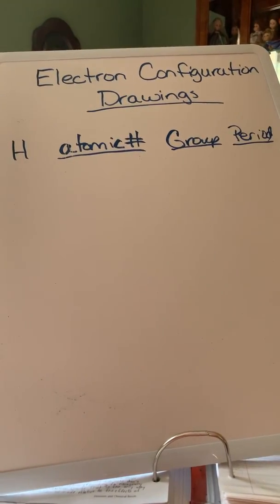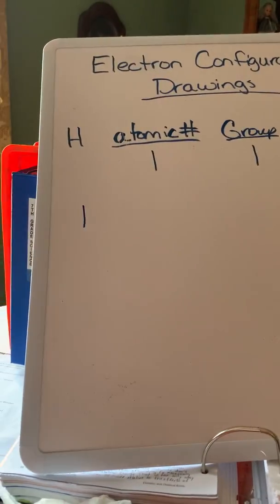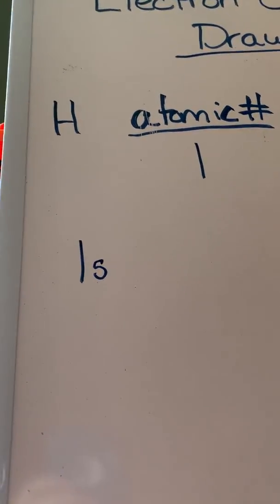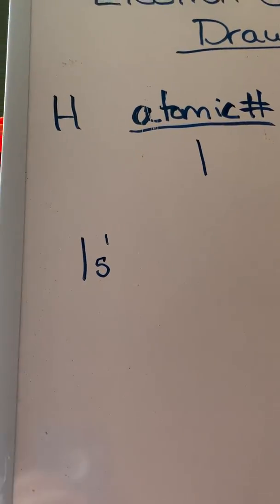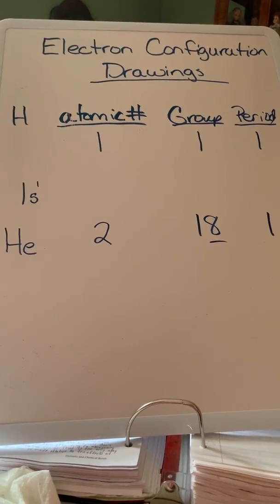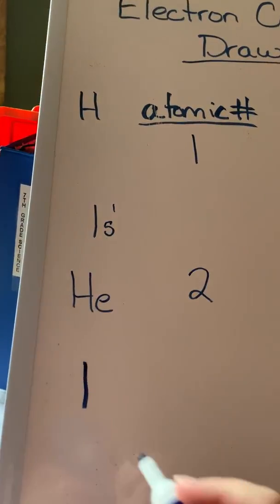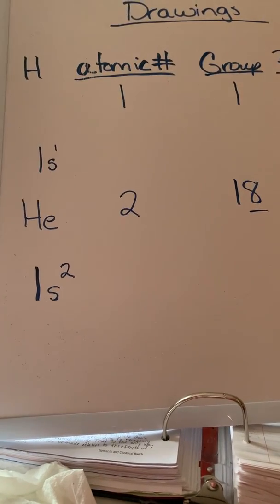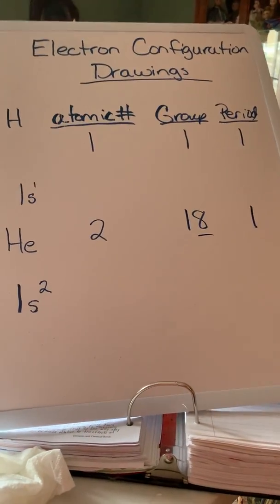Electron configuration drawing